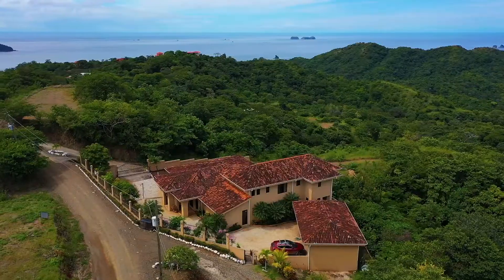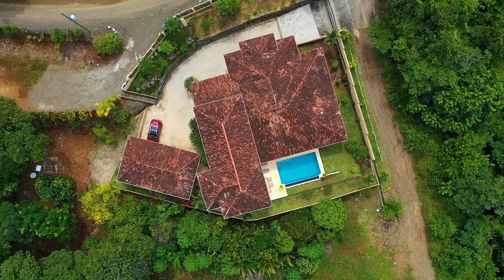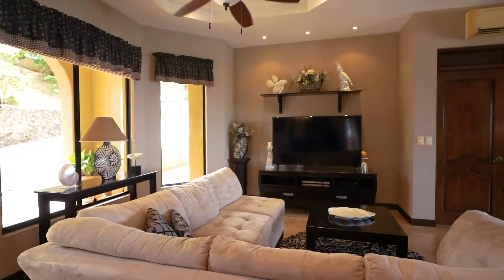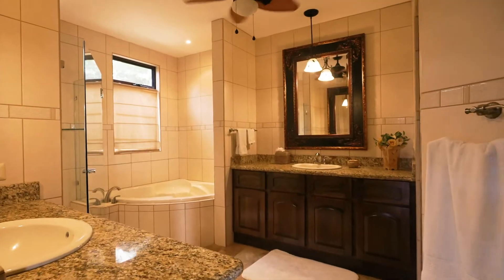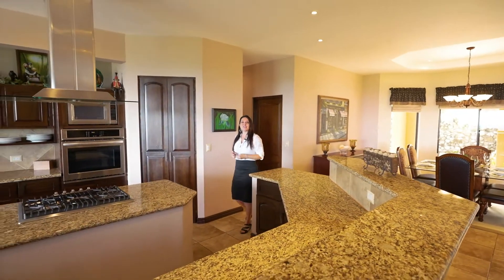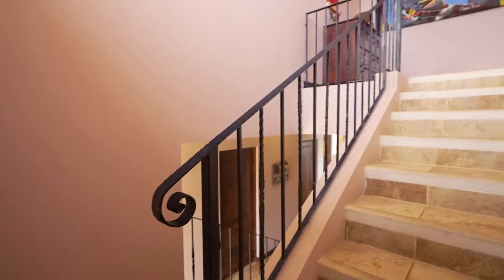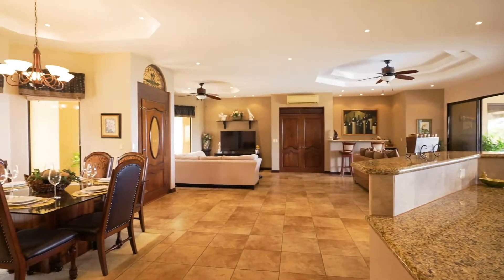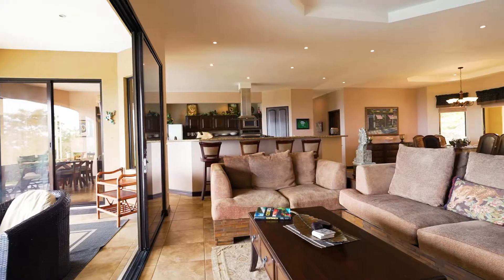Casa Sol Azul Property for Sale in Playa Potrero Guanacaste - Amazing Ocean View Property for Sale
Contents:
0:07 Welcome to Casa Sol Azul with Rebecca Clower
0:32 Located 45 minutes from the Liberia International Airport
1:02 Infinity edge pool
1:25 Casa Sol Azul features
1:52 Sold fully furnished and turn key
2:00 Consider Casa Sol Azul for your next great investment

Welcome to Casa Sol Azul in Playa Potrero, Guanacaste.  This stunning panoramic ocean view home offers the ultimate in privacy and views.

This amazing custom home is situated on two lots totaling 2.5 acres and is perched 1,000 feet above sea level!

Casa Sol Azul is Conveniently located 45 minutes from the Liberia International airport, and only 12 minutes from Flamingo Beach and the new marina.

The Pacific Heights neighborhood features many wonderful high-end homes and no home owners fees.

This wonderful Mediterranean style home features 4 Bedrooms, 5 ½ Bathrooms in the main home and a detached care takers apartment with garage.

Casa Sol Azul is completely surrounded by nature. The property has a beautiful infinity edge pool, is air conditioned throughout and has over 4,000 SF of space!

The spacious kitchen is a chef delight and features a large island, gas cooktop stove, granite countertops and wood cabinetry. In addition, you  will enjoy amazing ocean, mountain and valley views and access to the terrace and infinity edge pool.

Casa Sol Azul features two levels and each bedroom has its own private bathroom. The main level features the kitchen, living and dining area and twin master bedrooms. Upstairs you will find 2 bedrooms as well as an additional sitting area and media room.

The property is walled around for security and has a brick paver entry and motorized gate. The property is sold fully furnished and turn key.

If you are looking for an amazing ocean view home with tons of privacy and the best value in the area, look no further!

1️⃣ Facebook ► /bluewaterpropertiescr

2️⃣ Instagram ► /bluewaterproperties

3️⃣ Linkedin ► /bluewaterpropertiesofcostarica